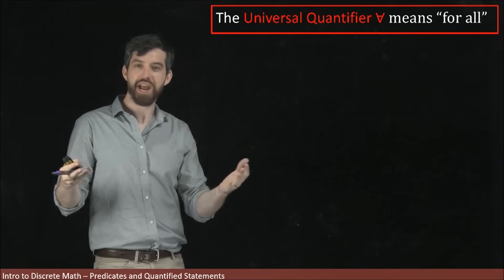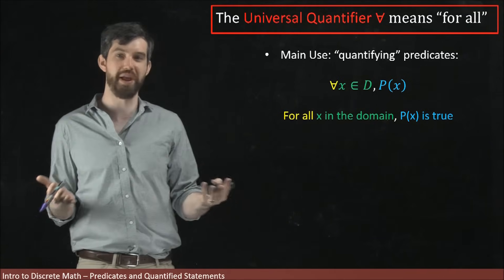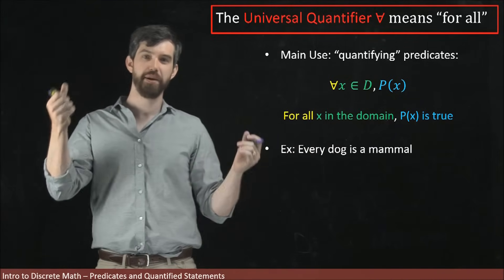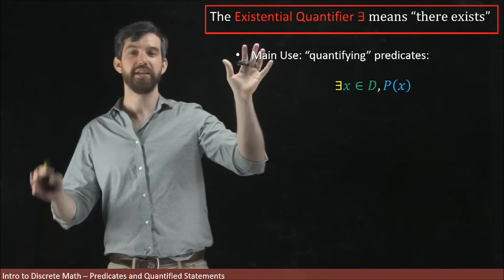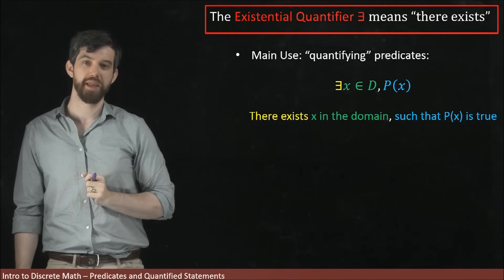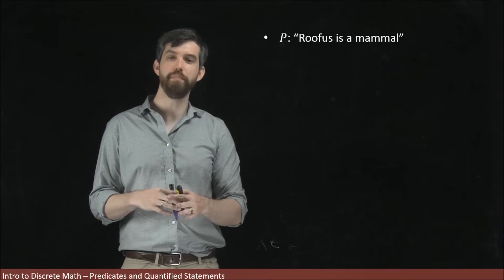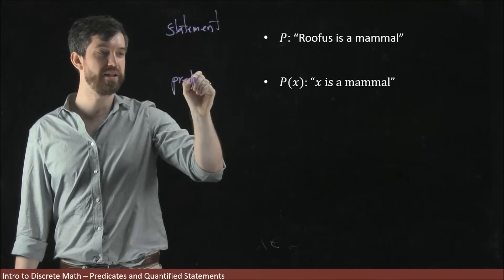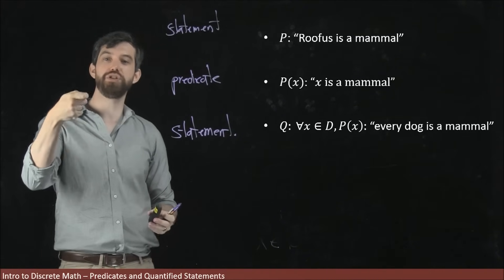Universal and Existential Quantifiers, ∀ "For All" and ∃ "There Exists"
Statements with "for all" and "there exist" in them are called quantified statements. "For all", written with the symbol ∀, is called the Universal Quantifier and and "There Exists" , written with the symbol ∃, is called the Existential Quantifier. A quantifier turns a predicate such as "x is greater than 7" into a statement that can be true for false. For instance, "For all x, x is  greater than 7" is false as 2 is not greater than 7, but "There Exists an x such that x is greater than 7" is true as 8 is greater than 7.

Learning Objectives
1) Be able to use the Universal and Existential quantifiers in a sentence
2) Observe that a Quantified Predicate is a Logical Statement